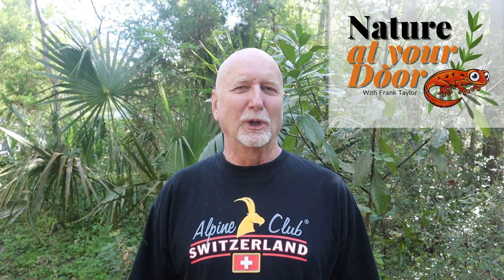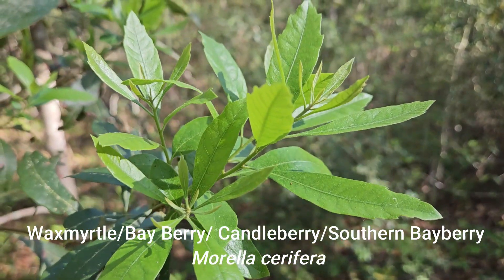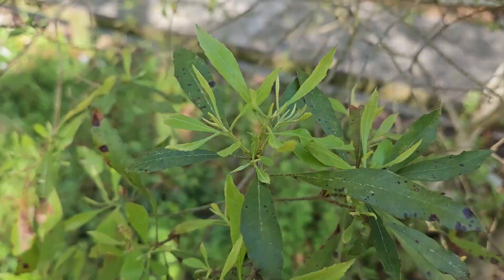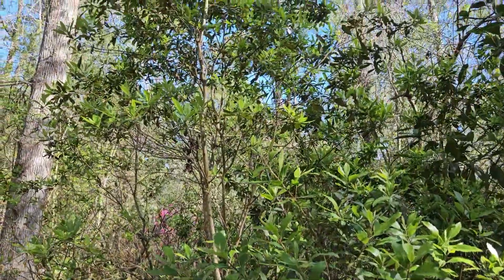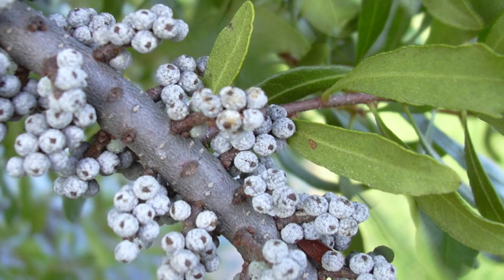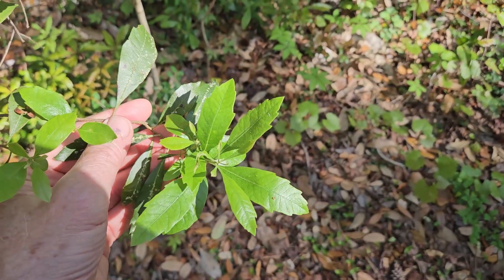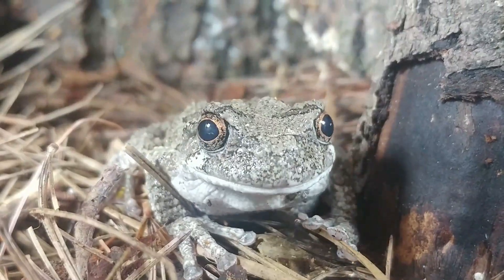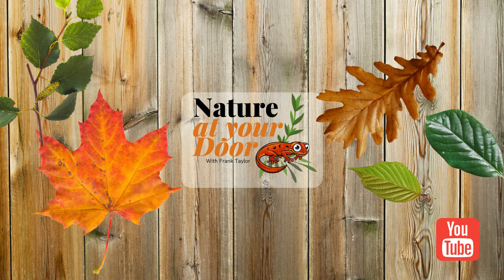A maritime forest favorite -Wax Myrtle/Candleberry: source of wax for aromatic candles and soaps!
Common throughout southern coastlines and deeper into many states, Wax Myrtle berries are a rich sounce of wax for humans and wildlife alike. Also known as Candleberry, Southern Bayberry, Bayberry tree and Tallow shrub, its berries are abundant and rich in lipids.  This is an excellent high calorie, lipid or fat rich berry capable of sustaining birds and wildlife throught the toughest winters.  The high lipid or fat or waxy content make them an excellent source of wax for candles with a pleasing aromatic odor when burned.  This video contains infor on how to find and identify this small tree or shrub and how to collect and process wax for candles, soaps and furniture polish as well as a pleasant aromatic tea.  My channel covers all things nature!  These videos are great sources for environmental education!

Photo attributions:

Wax myrtle berries on horizontal branch